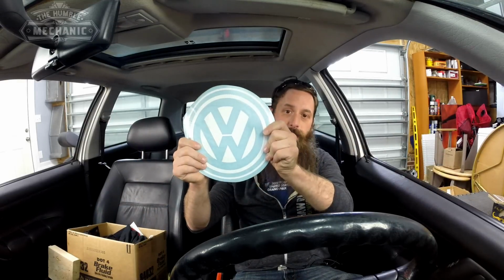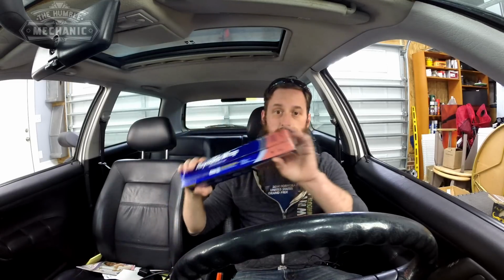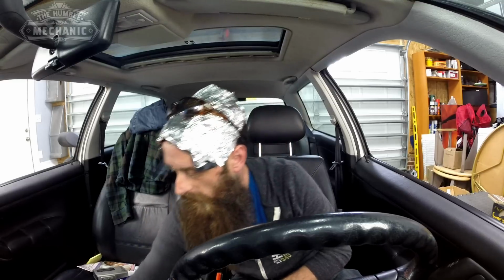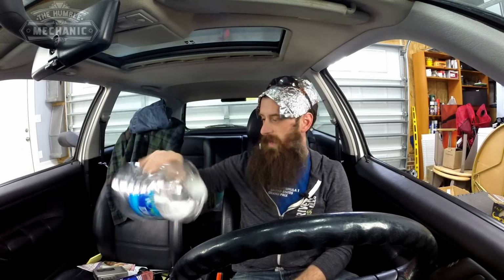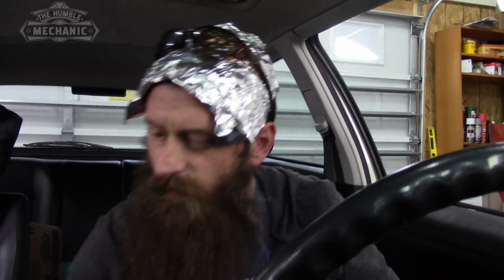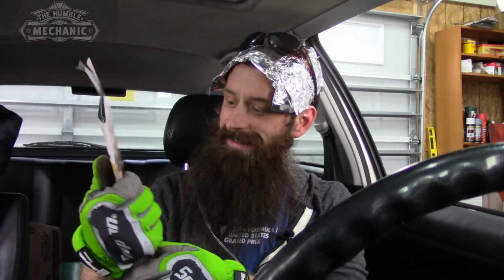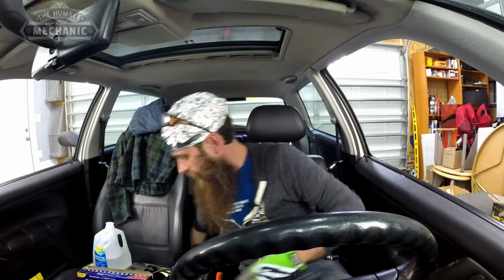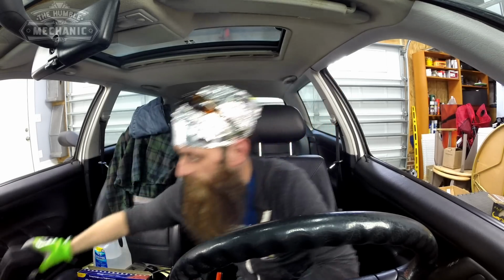What Humble Mechanic Keeps In The MK3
I was called out by Engineering Explained to do a video about the important things that I keep in my car. I take safety and being prepared very seriously, and this video I show all the important things I keep in my car.